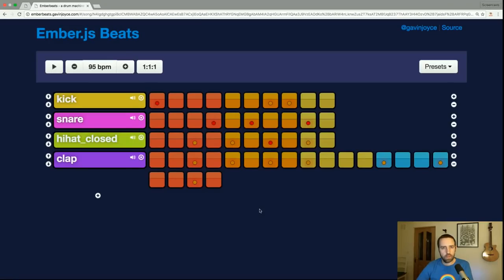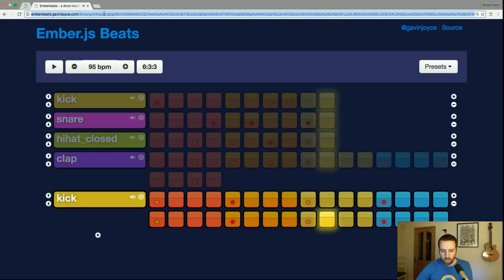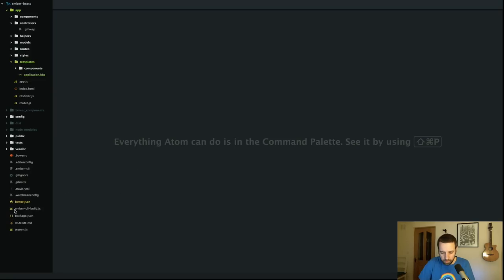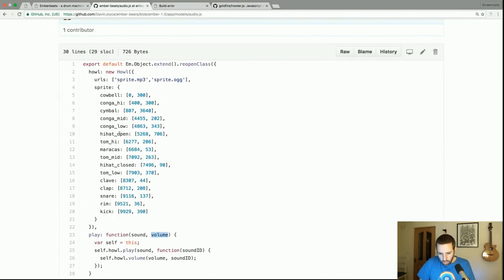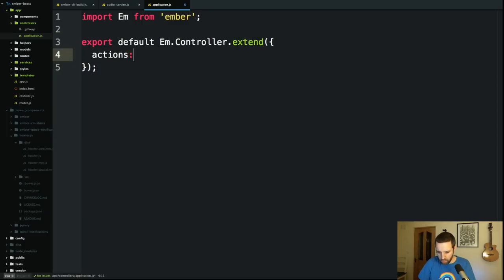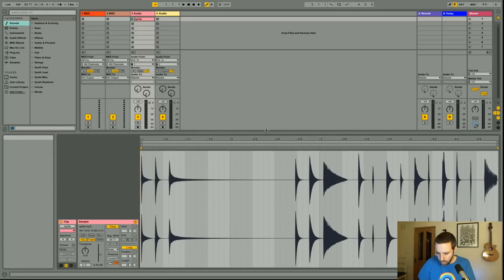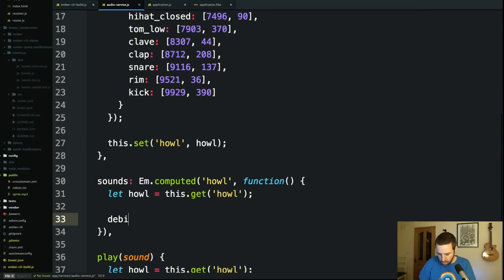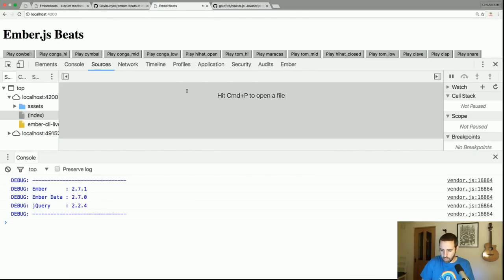Build a Drum Machine #1 - Playing Sounds - Ember.js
First part in a series where we will build a drum machine in Ember.js